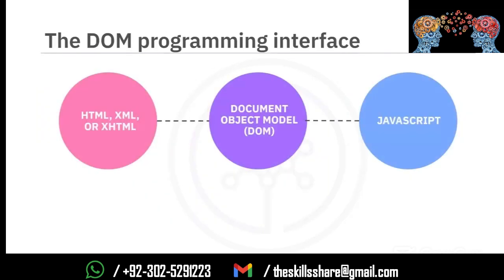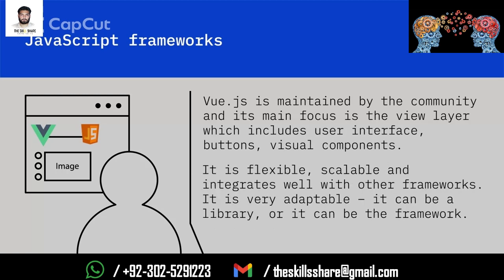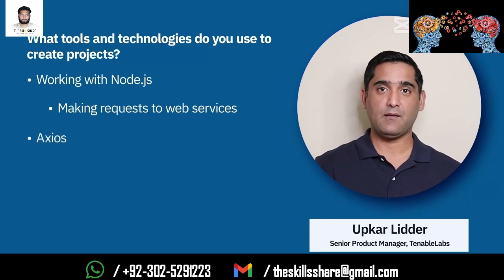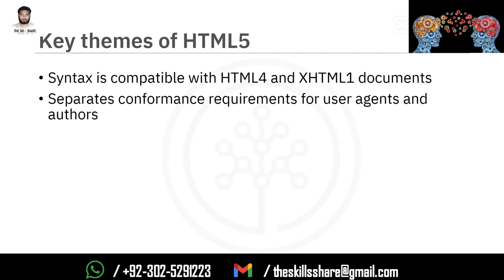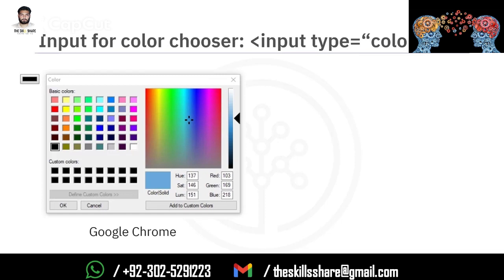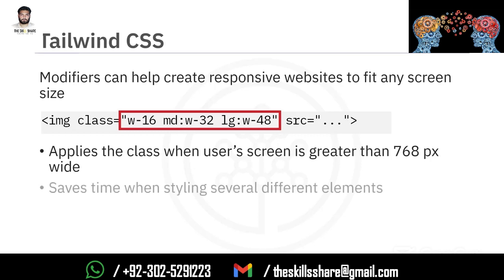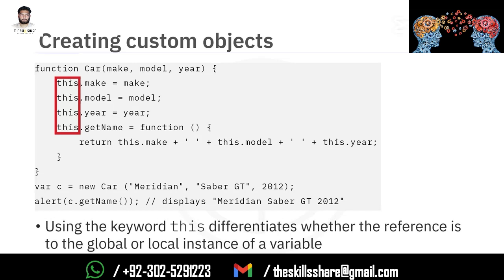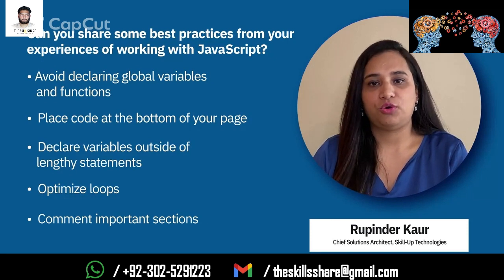JavaScript | Full Course | Computer Science || Technical Mentors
🚀 In this comprehensive video, we're diving deep into the realm of one of the most versatile and widely-used programming languages – JavaScript.

JavaScript isn't just a language; it's the heart and soul of the modern web. From interactive websites to dynamic web applications, JavaScript is the force that brings them to life. 🌐💡

📌 What's Covered in This Video:

JavaScript Fundamentals: We'll start from the basics, exploring variables, data types, and operators, ensuring that even if you're new to coding, you'll be right at home.
Control Structures: Learn how to make decisions and control the flow of your code with conditional statements and loops.
Functions and Scope: Dive into the world of functions, understanding their importance in writing clean, efficient code.
DOM Manipulation: Discover how to interact with the Document Object Model (DOM) to create dynamic and interactive web pages.
Event Handling: Learn how to respond to user actions and create seamless user experiences through event listeners.
AJAX and API Calls: Explore asynchronous programming and how to fetch data from APIs without refreshing the entire page.
ES6 and Beyond: Get a taste of modern JavaScript features that enhance your coding productivity and readability.
Frameworks and Libraries: A glimpse into popular JavaScript libraries and frameworks like React, Vue, and Angular.
Whether you're a beginner eager to dip your toes into coding waters or an experienced developer looking to broaden your skill set, this video has something for everyone. 💻🎓

Join us as we demystify JavaScript and equip you with the knowledge and tools you need to create stunning web experiences.